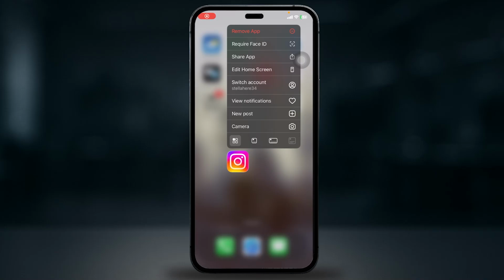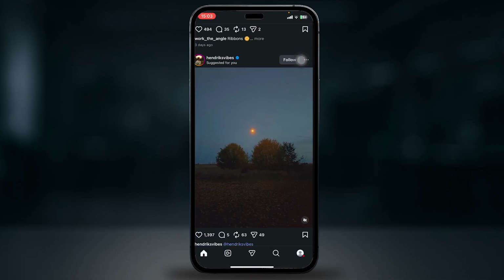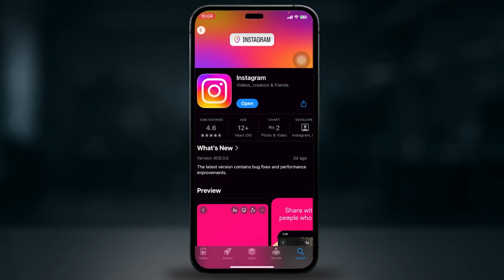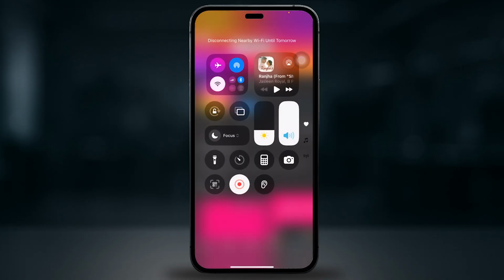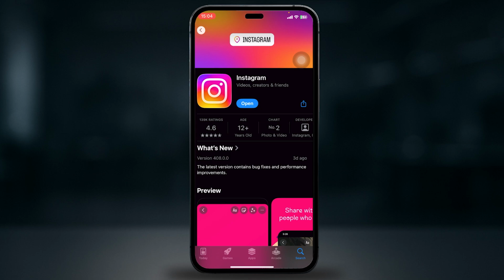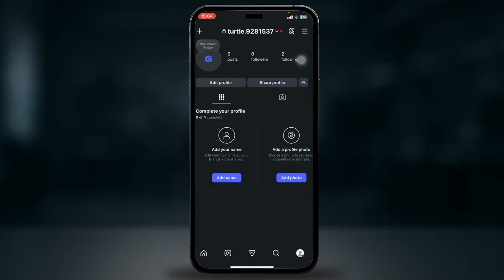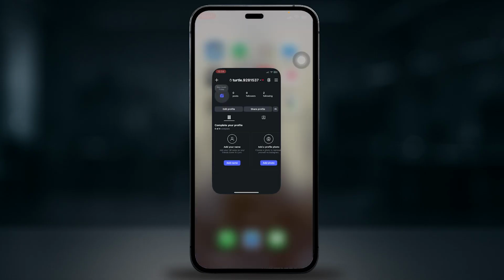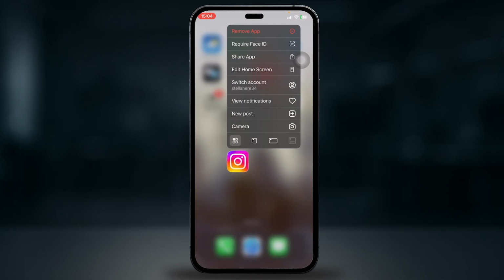How to Fix Instagram Reels Not Showing or Working 2025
Are Instagram Reels not showing, not loading, or refusing to play? In this updated 2025 tutorial, you’ll learn the fastest and safest ways to fix all Reels-related issues on both iPhone and Android. Whether Reels disappear, won’t open, freeze, or the Reels tab is missing, these proven steps help you restore the feature without risky tools or hacks. Perfect for creators, viewers, and anyone experiencing Reels glitches.

What you’ll learn:

How to fix missing Reels on Instagram

Reels not loading or playing (2025 solutions)

How to refresh data sync & clear app cache

Fixing Reels tab disappearing after an update

Network & account settings that affect Reels visibility